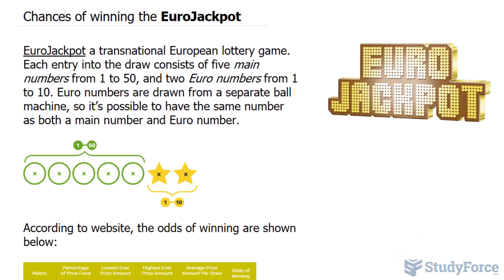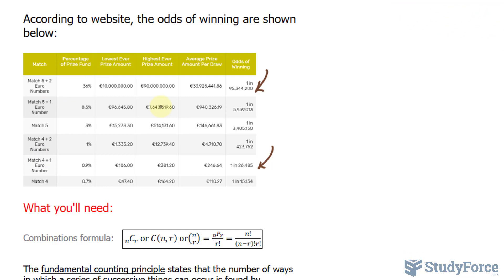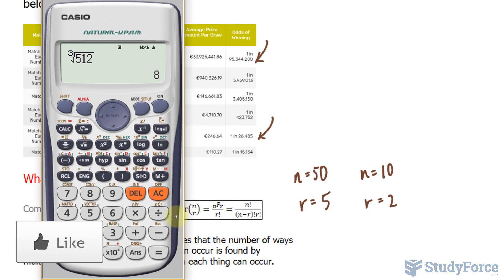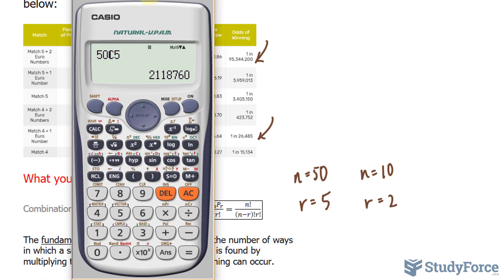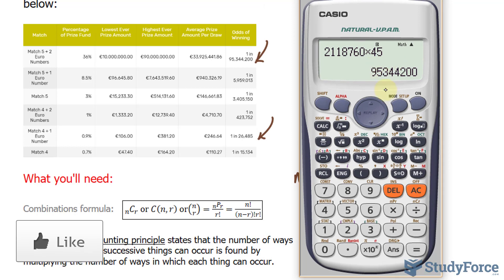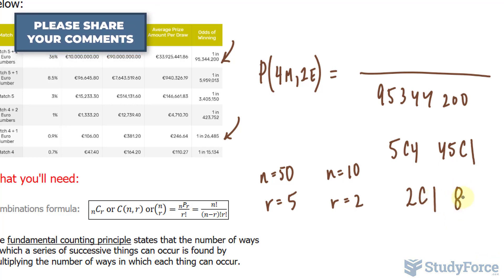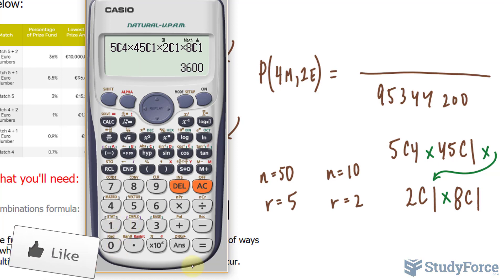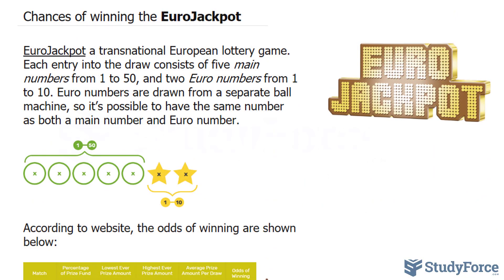🏆 Chances of winning the EuroJackpot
EuroJackpot a transnational European lottery game. Each entry into the draw consists of five main numbers from 1 to 50, and two Euro numbers from 1 to 10. Euro numbers are drawn from a separate ball machine, so it’s possible to have the same number as both a main number and Euro number.

According to website, the odds of winning are shown below:

What you'll need:

Combinations formula:   ((_n^)C_r  or C(n,r)  or(n¦r)=(_n^)P_r /r!=n!/(n−r)!r! )

The fundamental counting principle states that the number of ways in which a series of successive things can occur is found by multiplying the number of ways in which each thing can occur.